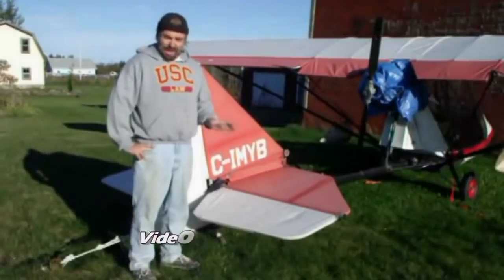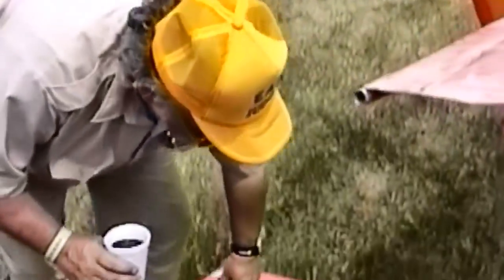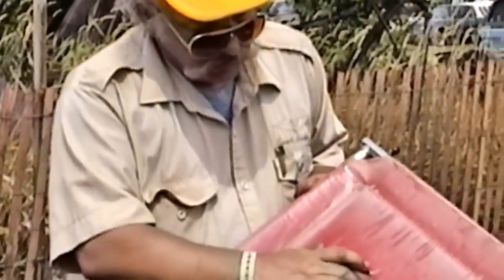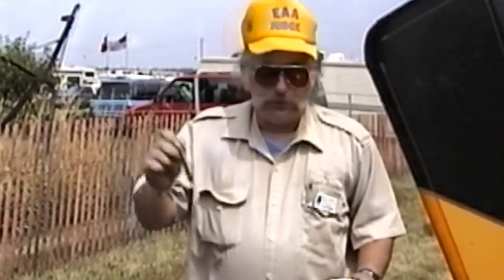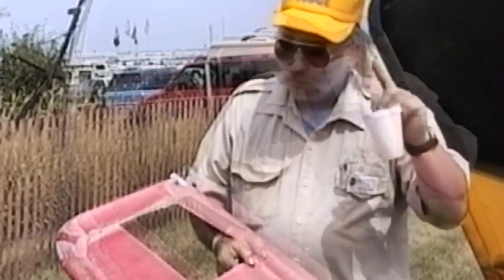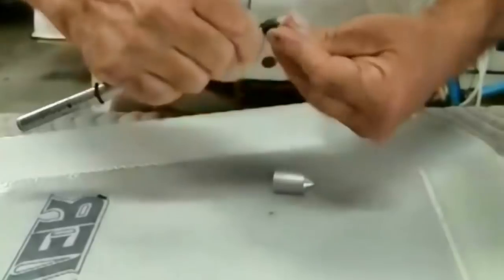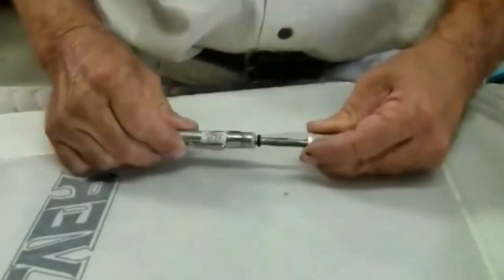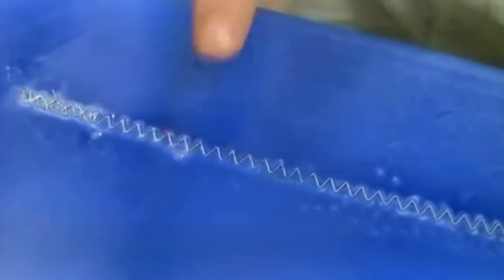Ultralight aircraft fabric testing. Testing your dacron sail cloth for UV damage.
In this issue of the Light Sport and Ultralight Flyer we take a look at Dacron fabric used to cover many of today's ultralight aircraft.

We watch as eastcoatbeaver shows us a very simple way of checking your fabric.

Then we go to Airventure and Steve Marhle shows talks to us about some of the things we should look for when considering buying or flying in an ultralight.

Then we visit with Bever Borne who shows us a more scientific way of checking your ultralight aircraft's fabric.